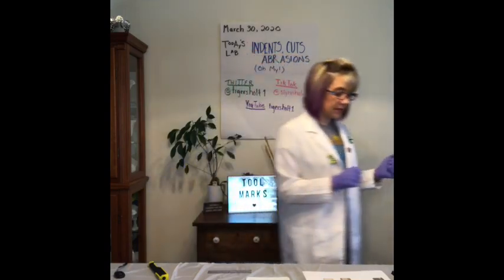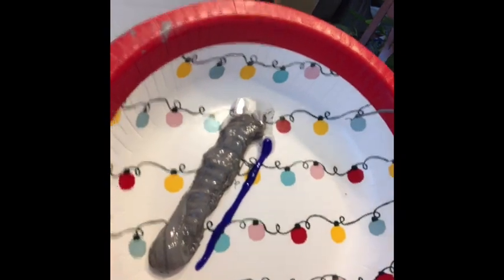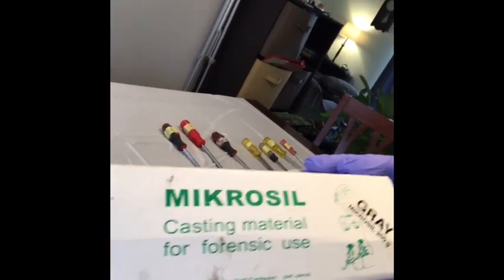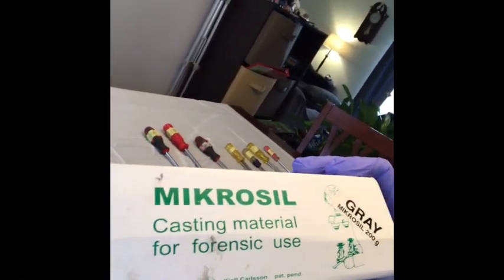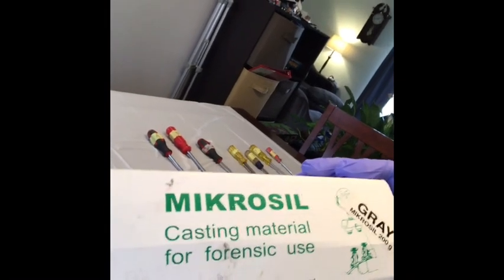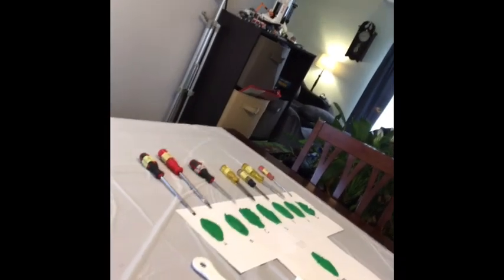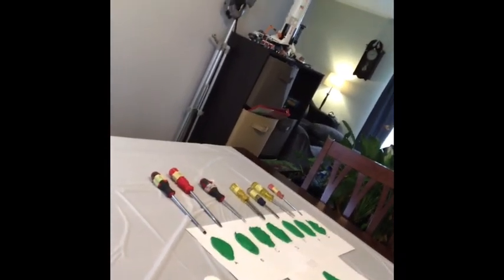Indents Cuts and Abrasions Lab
Lab video for Indents Cuts and Abrasions Tool Mark Lab